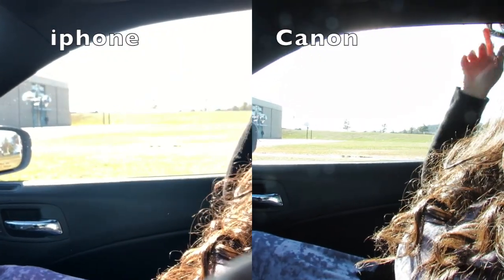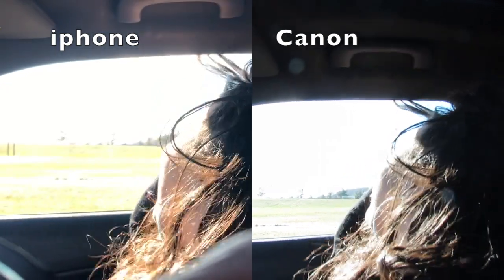Canon SX40HS vs iPhone8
Testing out my new camera againtst my old iphone